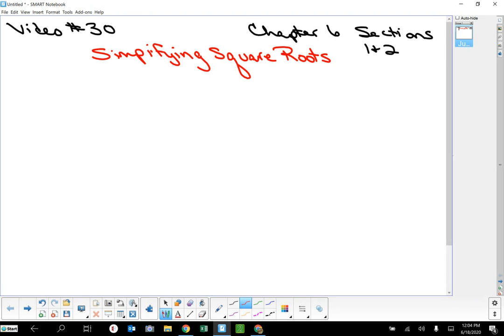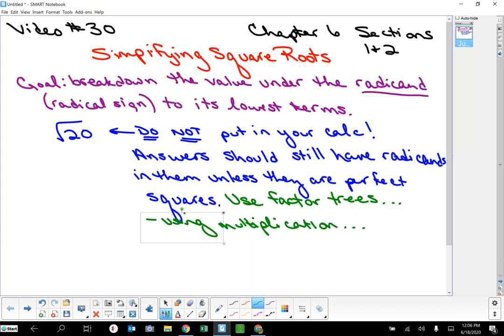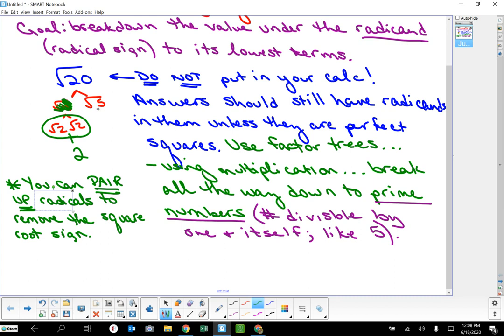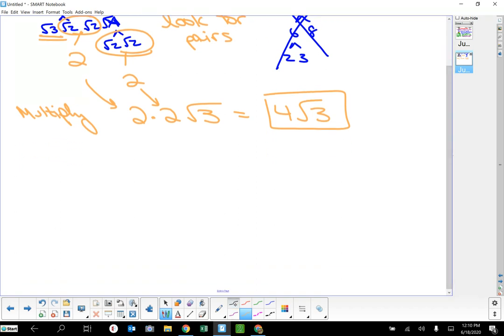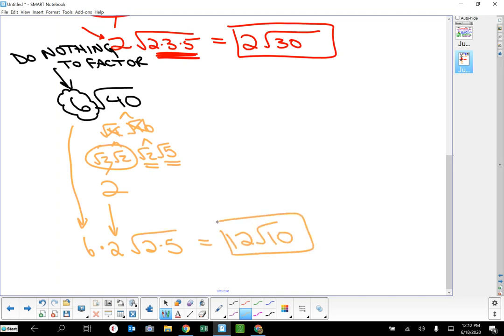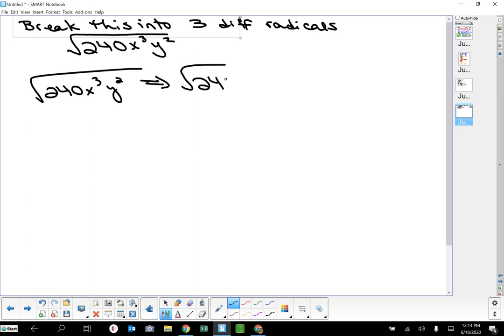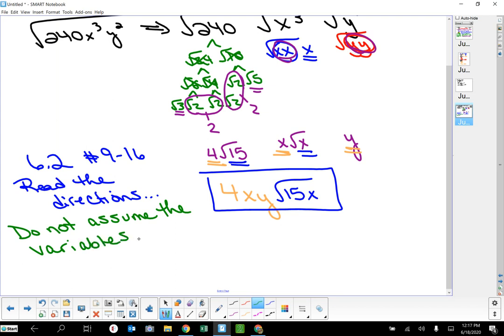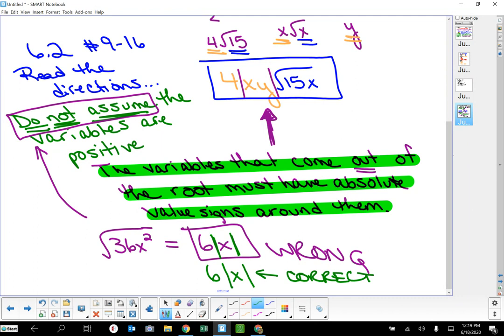Alg 2 Video #30 - Chapter 6 Sections 1 & 2